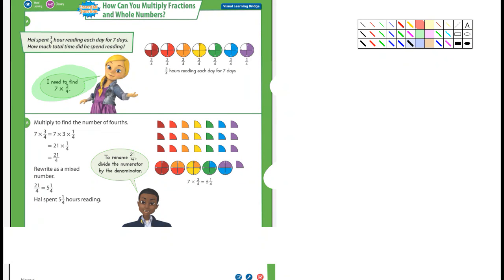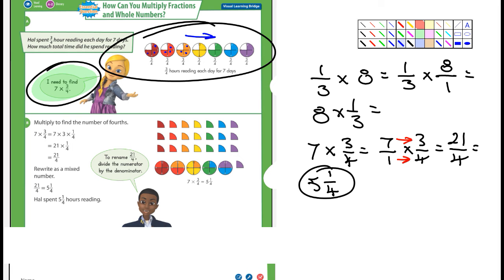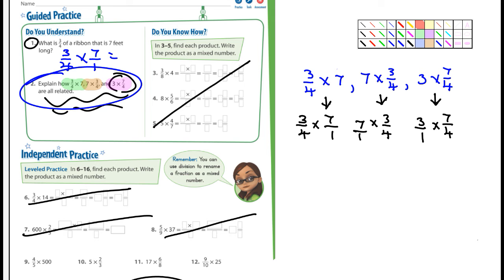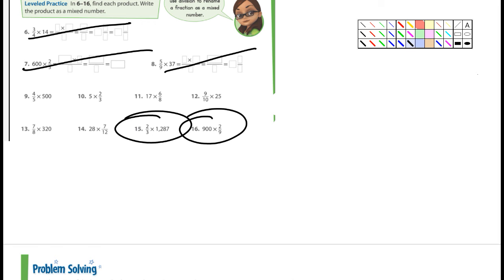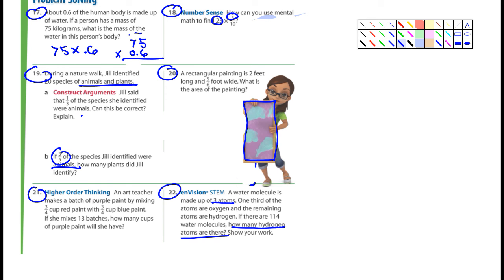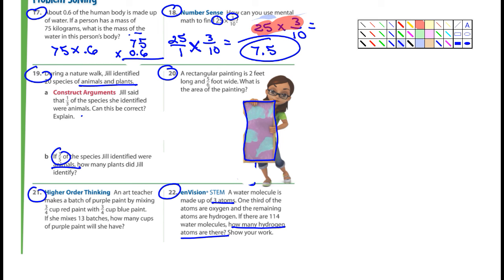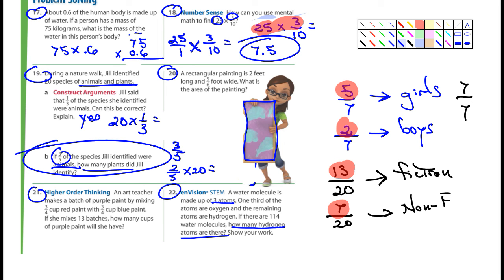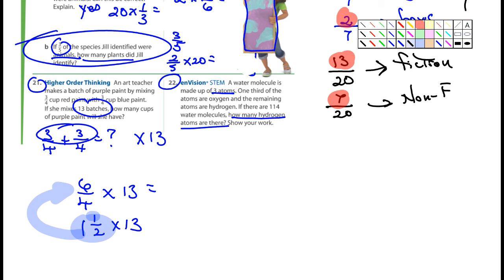5th Math Envision 8-3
Lesson on 8-3 Envision.